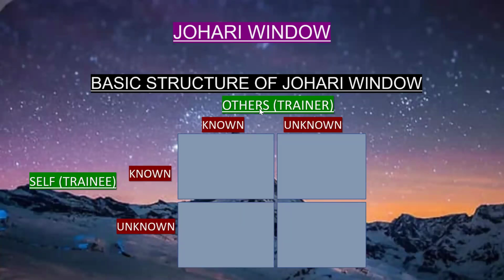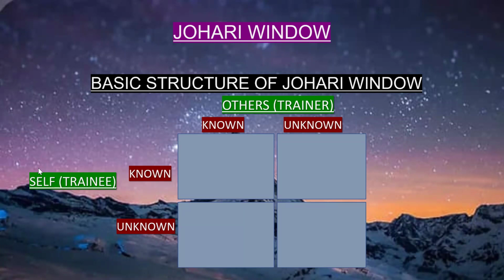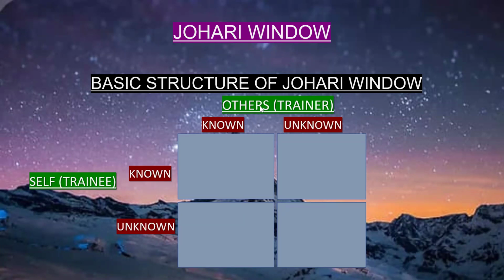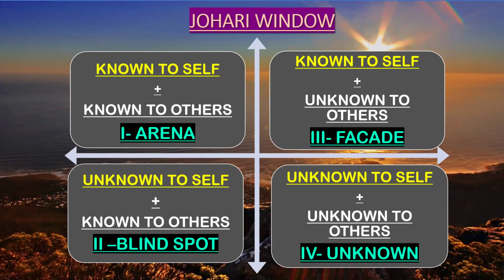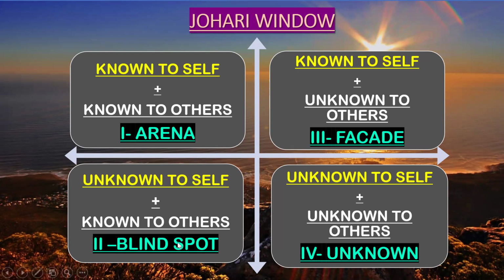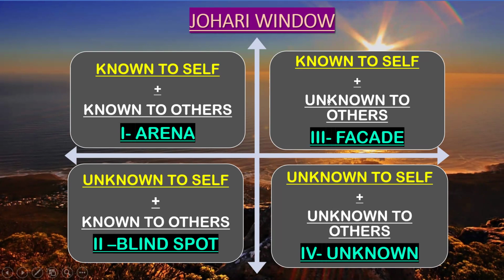Johari Window & Self Introspection- Video on a Viewer's Request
Gp Capt AK Srivastava-Psych Mentor, Guide, Analyst